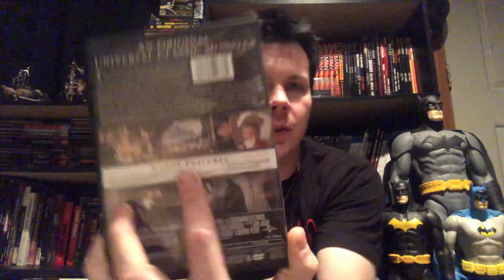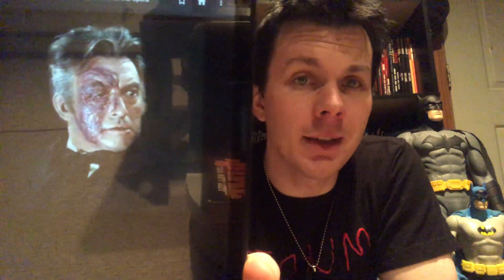Rant- The Phantom of the Opera (1943) Movie Review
The first ‘remake’ of the classic, 1925 Silent film, ‘The Phantom of the Opera’, came in 1943, also released by Universal. It was shot In Technicolor, and starred Claude Rains as the phantom. Some creative liberties were taken, such as a back story for the phantom, which has been mixed, but the lavish set designs has been praised. The same replica of the Paris Opera House from the ‘25 film was used in this one. Although the legacy of this film hasn’t been quite as favorable as it’s silent counterpart, it’s still considered a Universal Classic.

 After being fired, having his music stolen, and being attacked and disfigured with acid, a violinist loses his mind and becomes a shadowy figure in Paris’ Opera house. He has his eyes set on an up and coming singer, and he will make sure she becomes the star. Little does he know, her vocal coach and a local detective are also at odds over her affection.